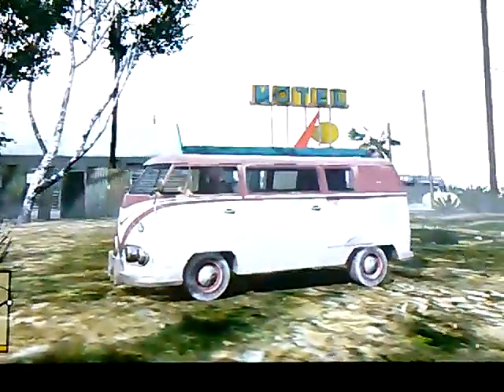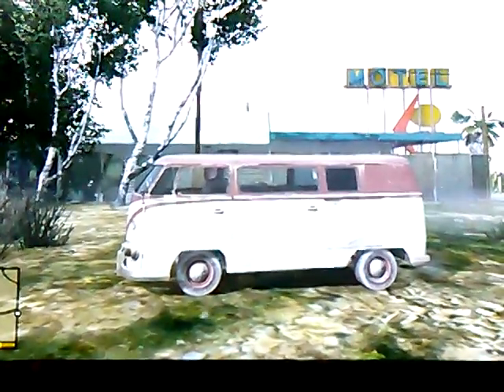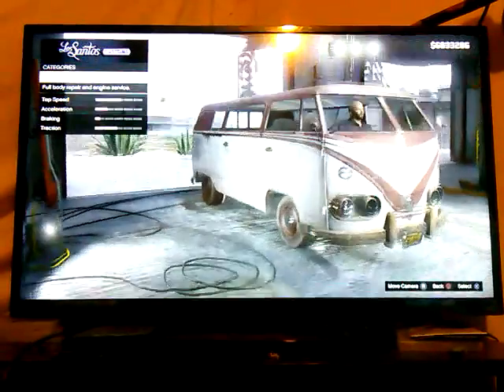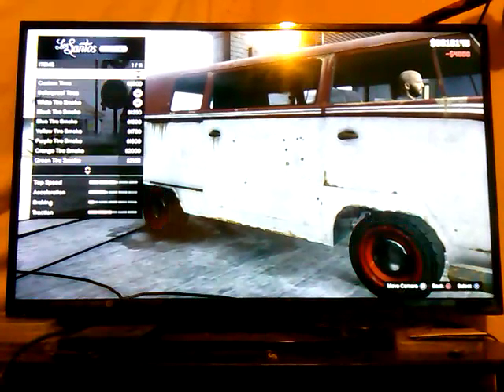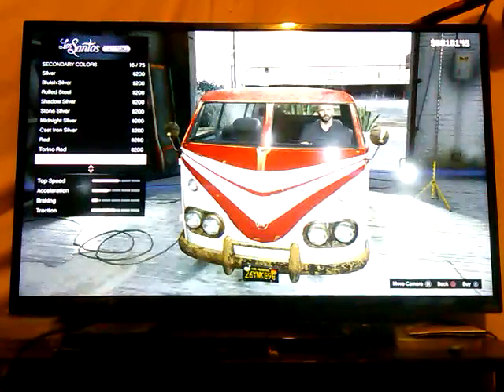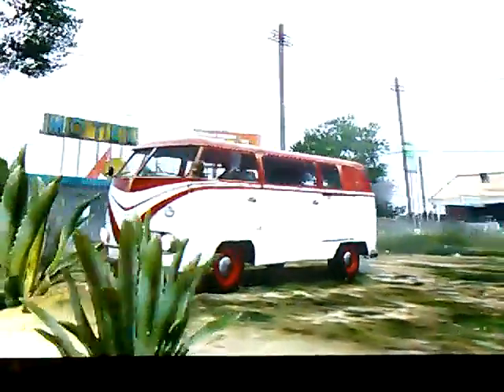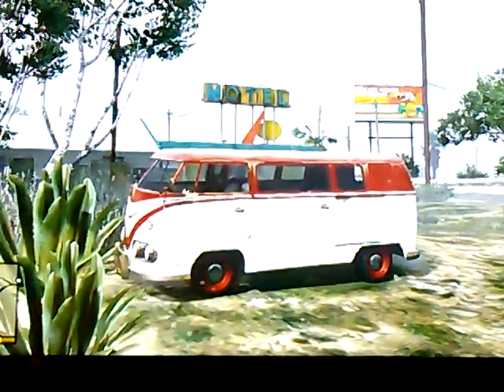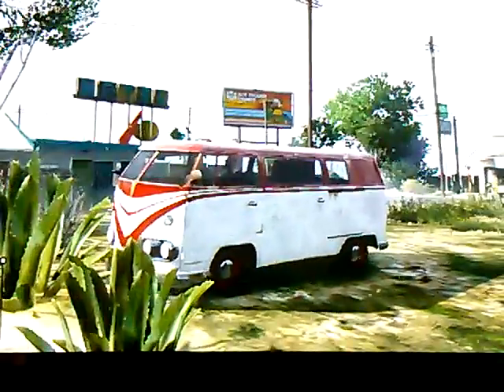GTA 5 bf surfer van restoration#4